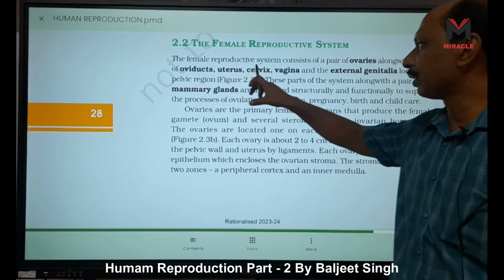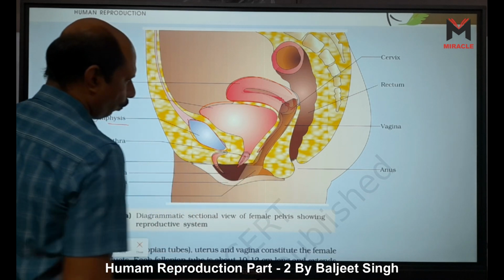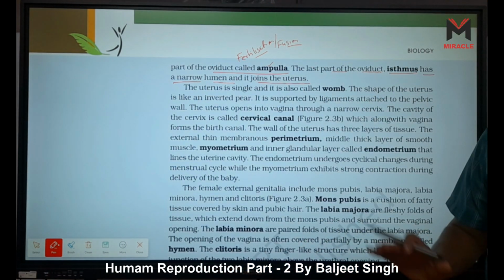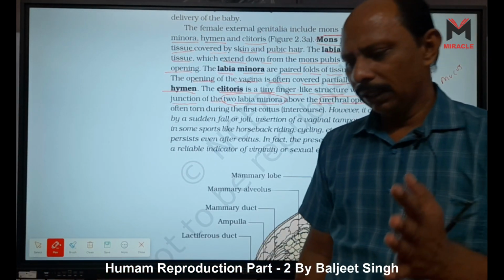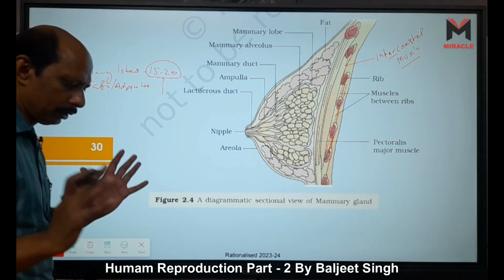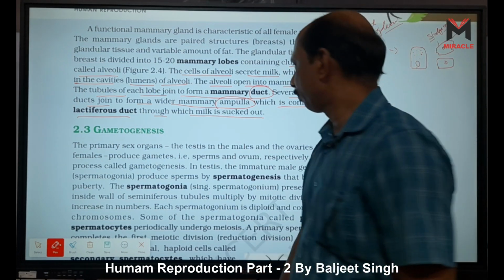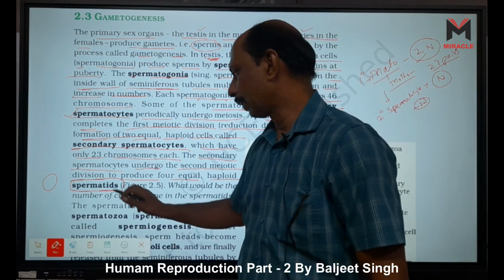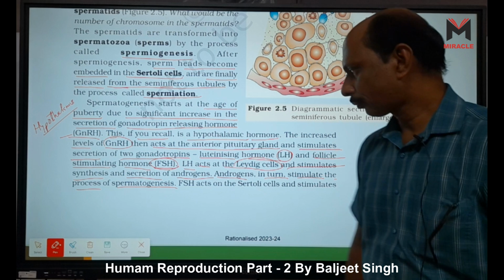Human reproduction part-2 NCERT explanation line by line for neet, competitive and board exams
mammary gland
Gametogenesis